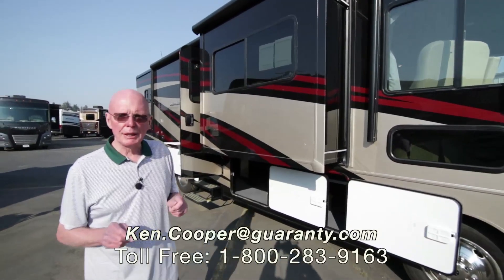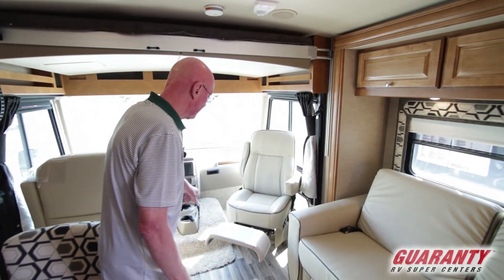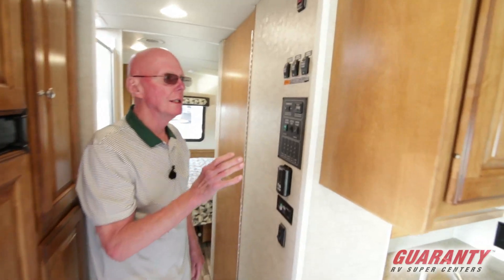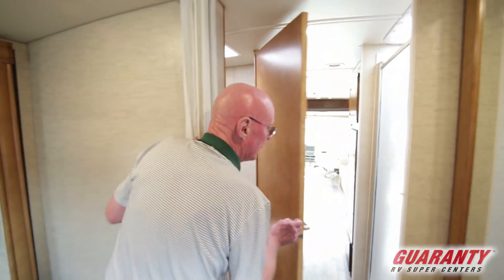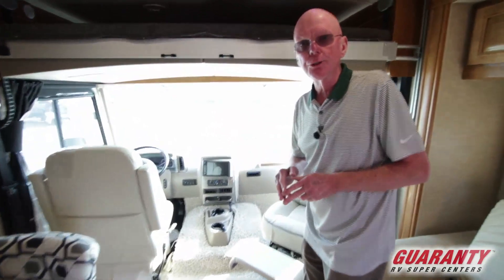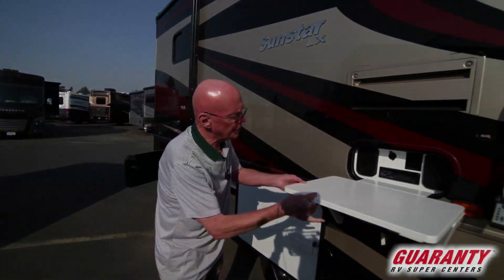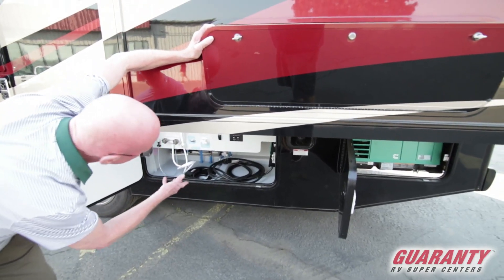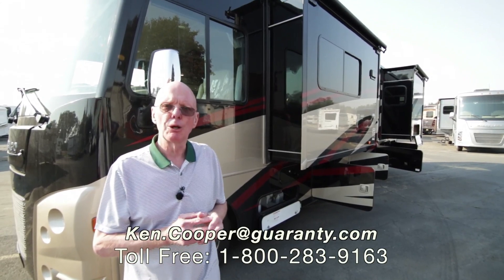2018 Winnebago Sunstar LX 30 T Class A Motorhome Video Tour • Guaranty.com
2018 Winnebago Sunstar LX 30T — You'll soon realize that there's a lot to love in this 2018 Winnebago Sunstar LX 30T. Once you start living life in this Class A motorhome, you'll never doubt that you made a sound investment. With an impressive triple slide floor plan, 6-way power driver’s seat, wireless backup cameras, RV and queen size walk around bed, this motorhome is the perfect combination of incredible value and comfortable style.

Powered by a Ford 3-valve Triton V-10 gas engine, you'll love how it cruises up the hills and motors down the highway. Your travel mate will appreciate the workstation mounted on the dash that flips forward when needed and then back out of the way when not being used. Once you’ve arrived at your destination, the auto leveling jacks and power patio awning make setup a breeze.

Three slide outs create a feeling of spaciousness in this well thought-out floor plan. Beautiful and ample cabinetry and drawers with full-extension glides provide more than enough panrty storage whether you want to fix quick snacks or gourmet meals in the L-shaped galley. You’re sure to enjoy the view when you eat at the extendable dinette that is surrounded by large windows. Or kick your feet up on the sleeper sofa while you watch a movie on the HDTV that rises up from behind the dinette.

The private bedroom has a walk-around queen sized bed with nightstands on both sides. Double mirrored doors, at the foot of the bed, conceal a nice sized wardrobe set on a bank of drawers. A small built-in countertop could be used as an additional vanity or as a spot for your laptop. Unwind at the end of the night by watching some of your favorite programming on the television located above the chest of drawers. The loft bed over the cab seats and the sofa both allow kids or guests to sleep comfortably as well.

Other notable features include:
• 4,000 watt Cummins Onan MicroQuiet generator,
• 1,000 watt inverter,
• Convection/microwave,
• Pass through storage,
• Passenger seat foot rest,
• Exterior entertainment center with TV,
• Padded vinyl ceiling,

Live the adventure in this 2018 Winnebago Sunstar 30T! When you're looking for value, fun, and vacation excitement, you found it all in this pick. Come see for yourself.